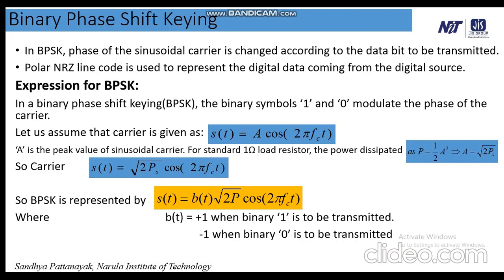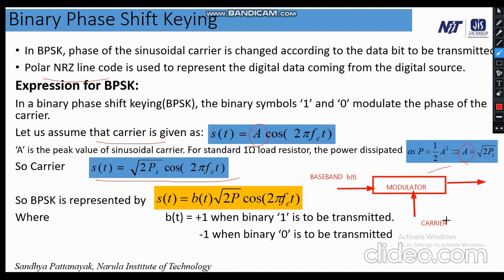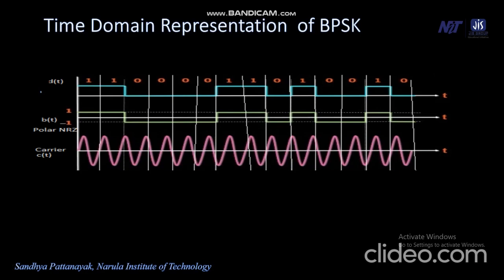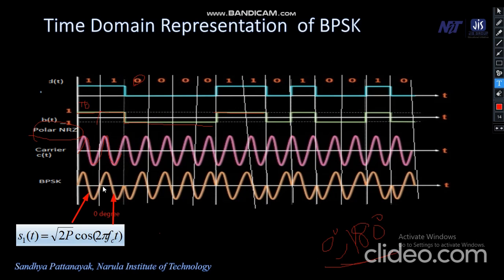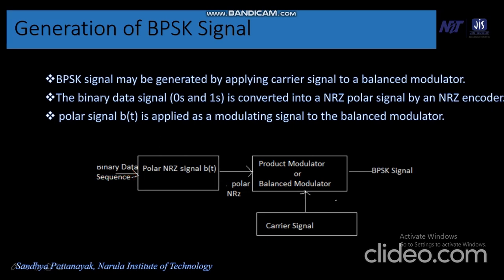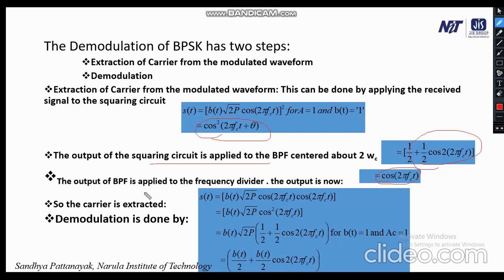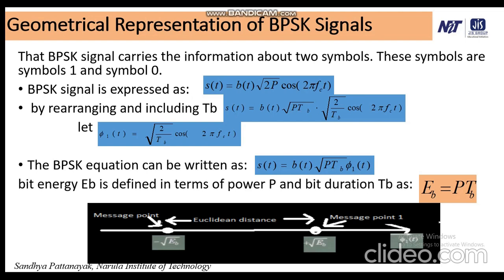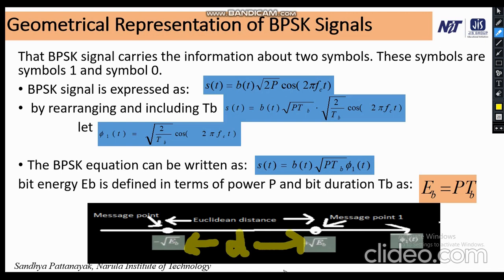BPSK Binary Phase Shift Keying constellation diagram, BPSK waveform, generation Demodulation BPSK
BPSK, PSK, constellation diagram, BPSK equation, BPSK time domain representation, generation, Demodulation of BPSK